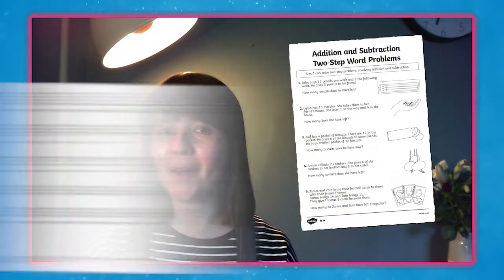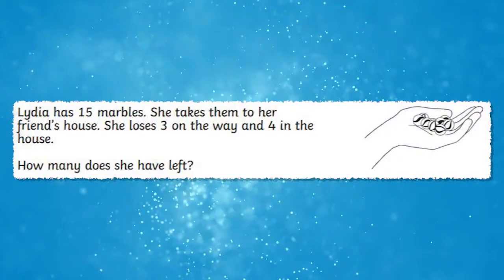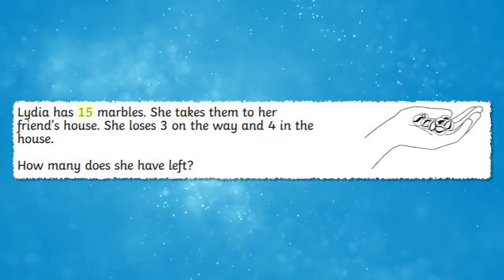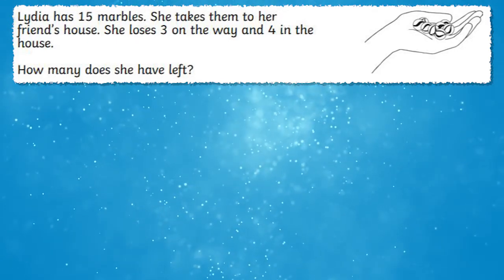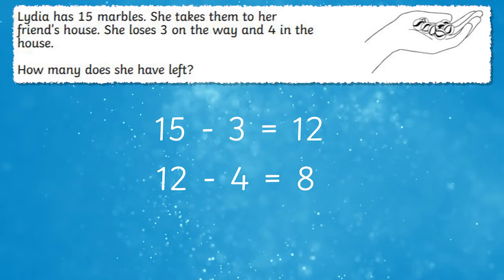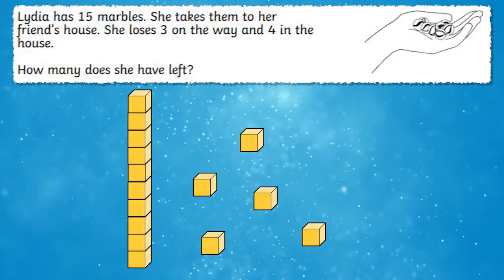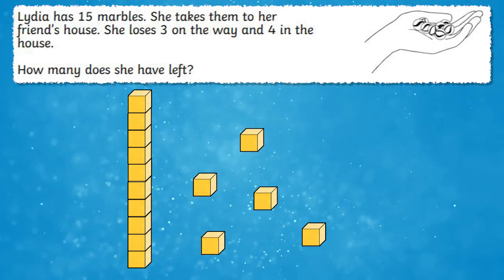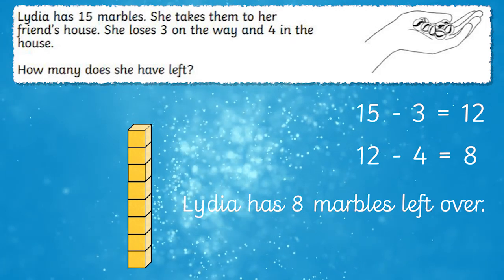Twinkl KS1 | Two-Step Addition & Subtraction Word Problems Activity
In this video, Twinkl Teacher Izzy, shows how to use these addition and subtraction word problem activities with Year 2 children.

🔑Key Moments
0:00 Introduction
0:35 Number Sentences
1:26 Using Maths Equipment